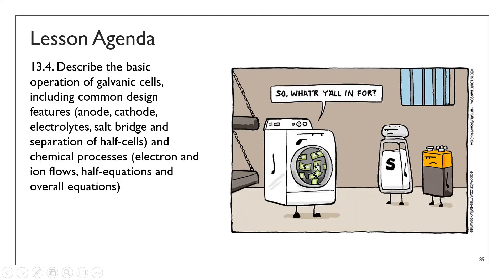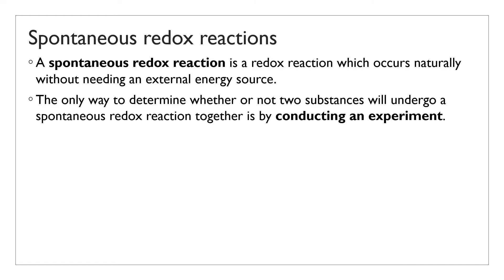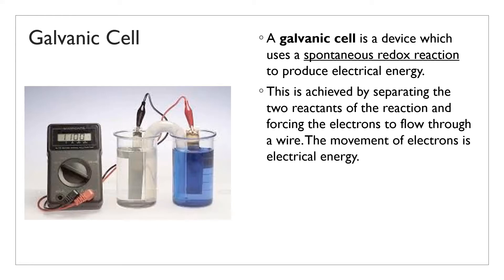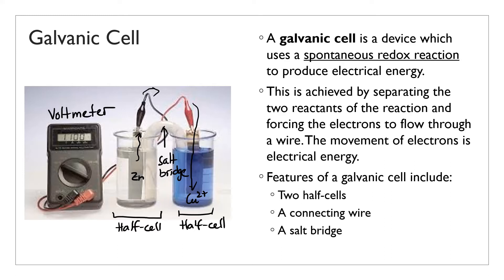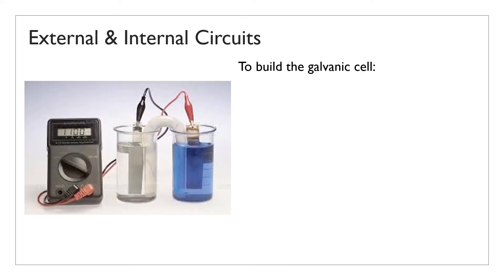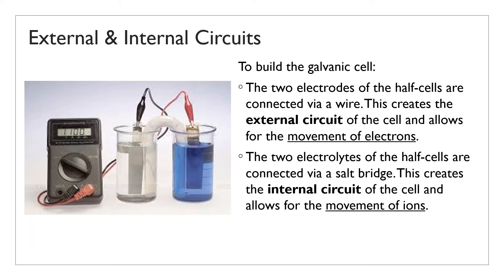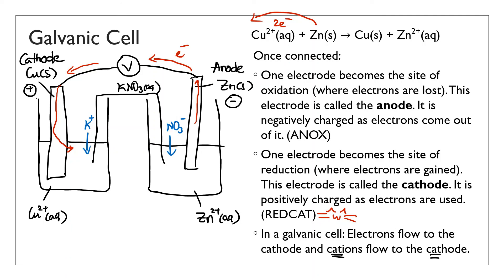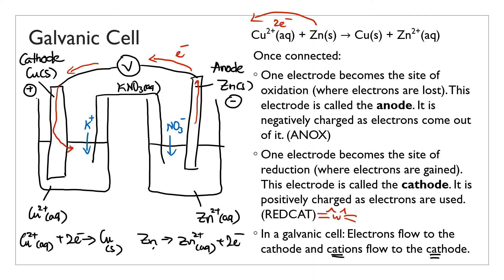Operation of Galvanic Cells